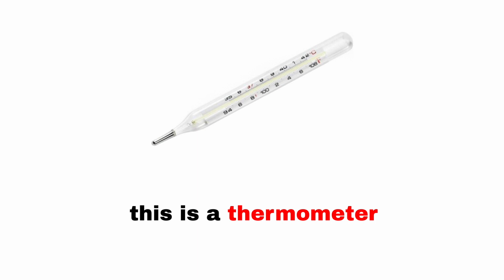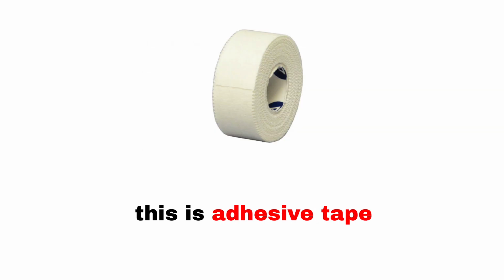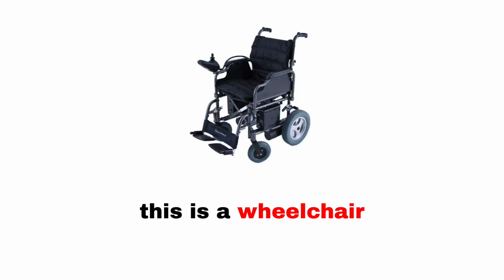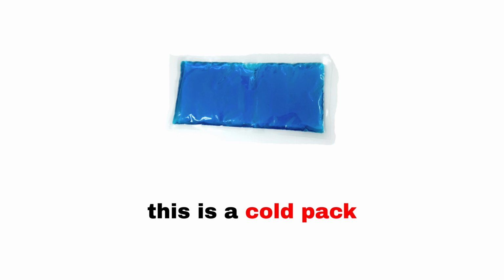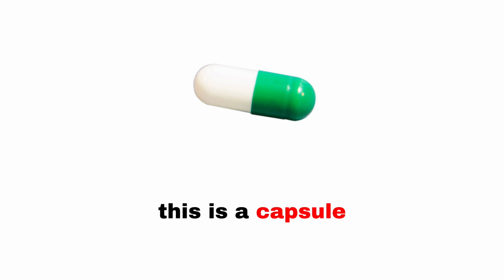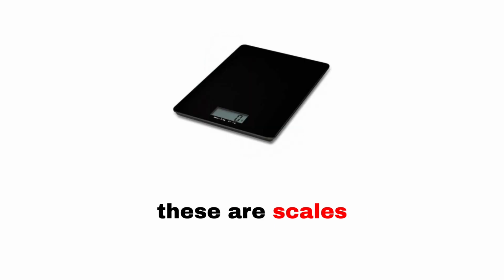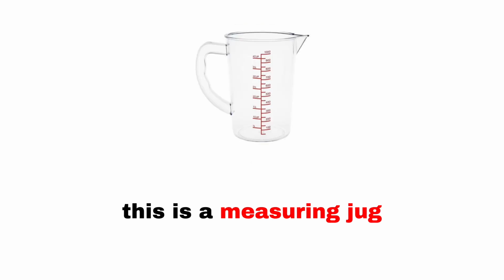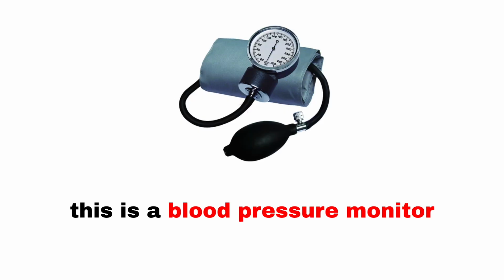English Vocabulary - MEDICAL WORDS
Learn Medical Vocabulary in English with pictures. Improve your vocabulary, learn names of 50 Medical words in 12 minutes with common medical tools vocabulary and daily use nurse tools vocabulary, health tools vocabulary, doctor tools vocabulary and hospital tools vocabulary pronounced in British English. English learning video for beginners to learn the English Language, also suitable for English Learners and students to learn English, how to speak English with a British accent and learn English medical vocabulary words with pictures and build vocabulary.

List of medical vocabulary words, 50 common basic English words for different medical items, names of general medicine words, hospital tool words and doctors medical equipment.

JOIN IN and repeat each word to help improve your English pronunciation and expand your English vocabulary in medical vocabulary.

Learn 50 Medical Words in English
Medical Vocabulary List
Medicine List
English Educational Video
Native English Teacher
Speak English
Listen English
Learn English
Fast English
Easy English
Basic English
Daily English